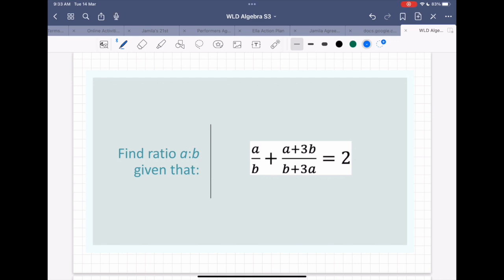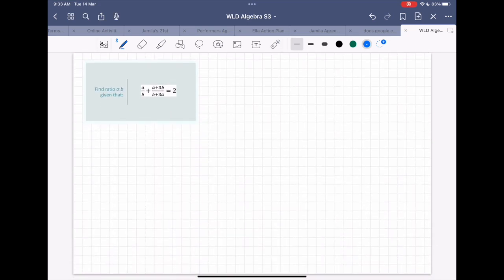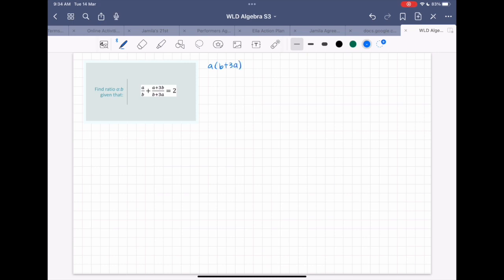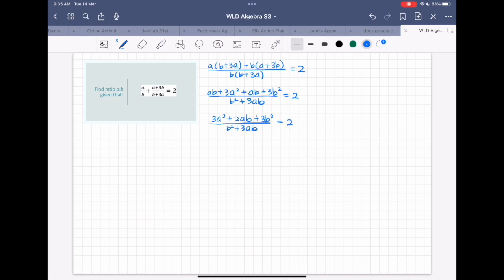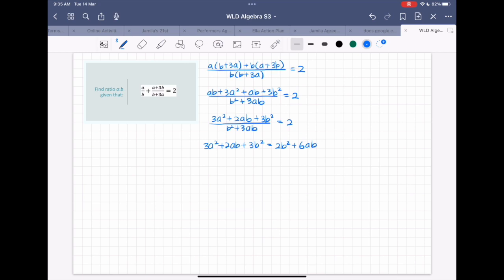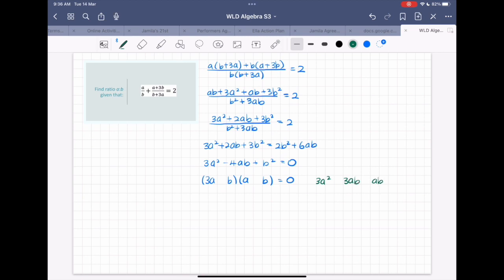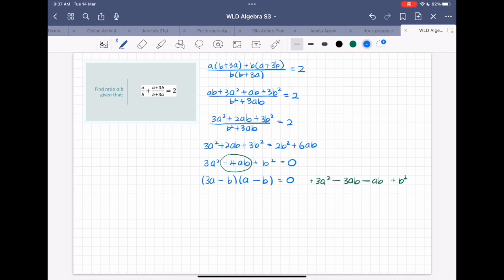Agile Algebra #7 (with Jamila)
Solving an algebraic equation involving fractions for a ratio.
Estimated difficulty: **

Guest presenter:
Jamila Chen - Scholarship in Calculus 2018/2019